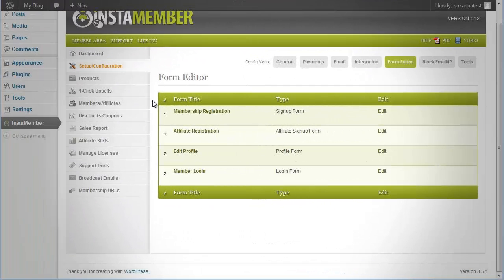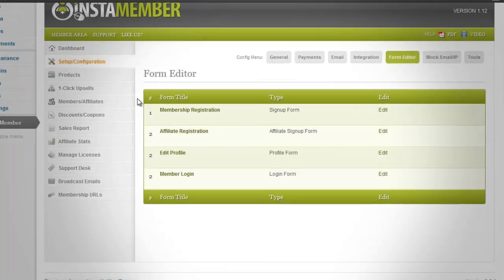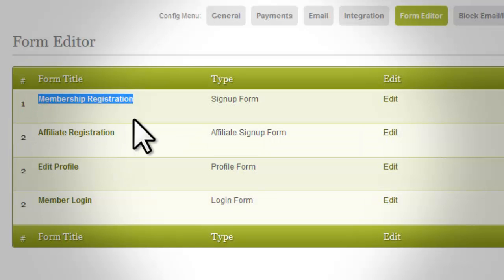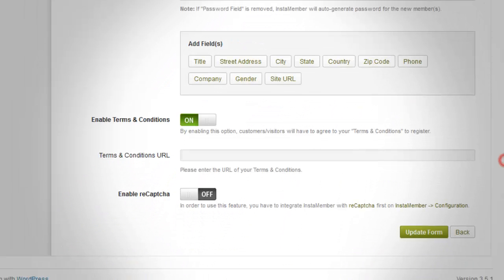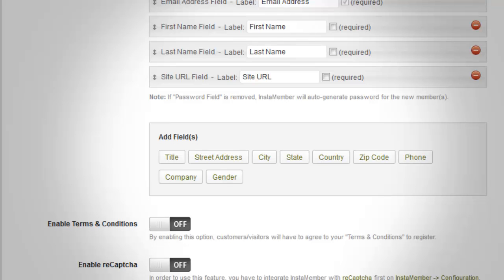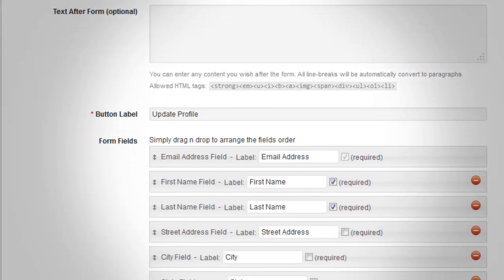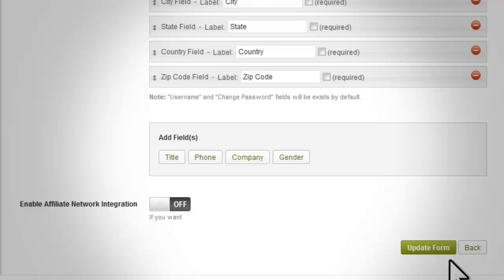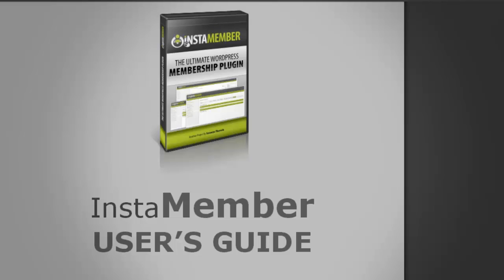InstaMember | Setting Up Form Editor Options